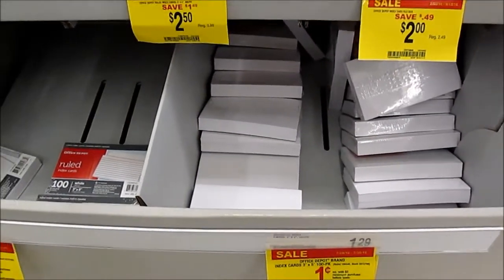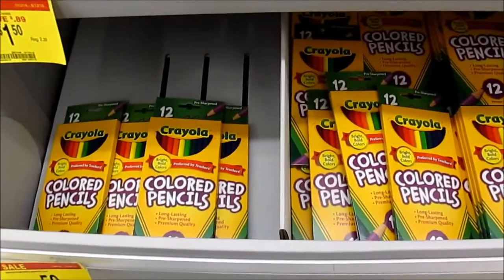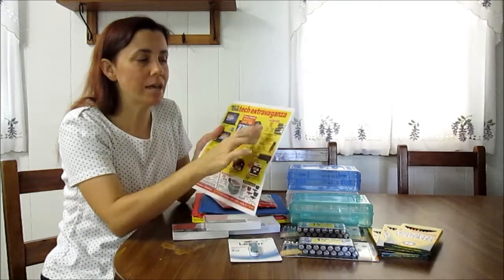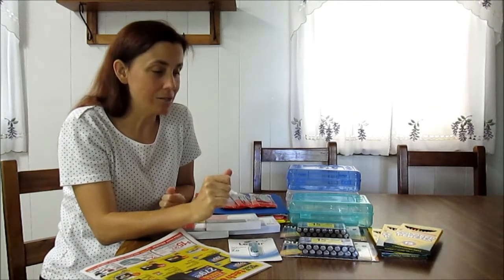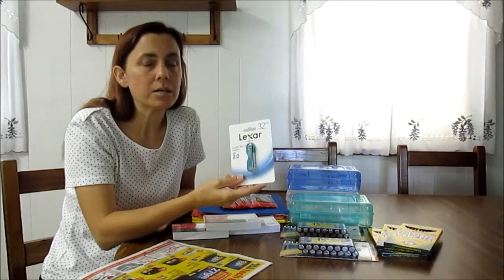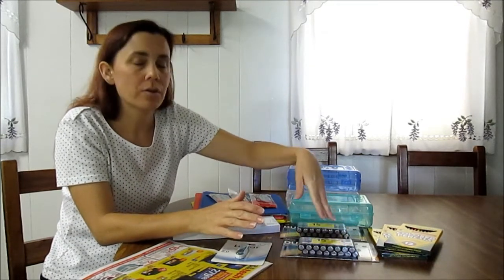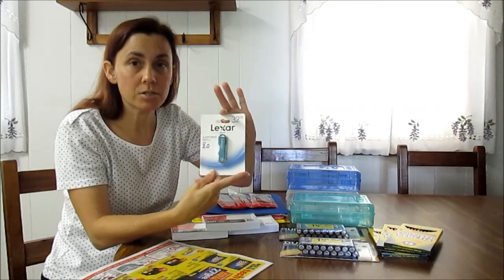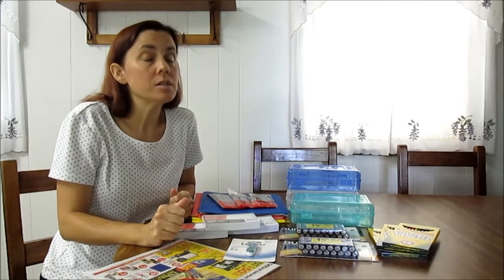Couponing Back to School at Office Max with Bargain Bragg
7/25/16  I LOVE PENNY DEALS at Office Max!
These prices are valid through July 30.